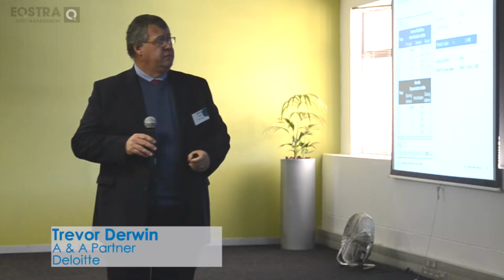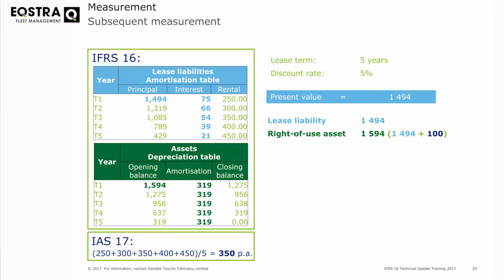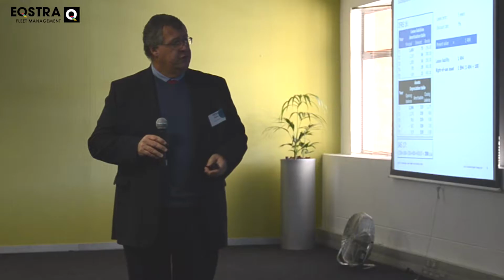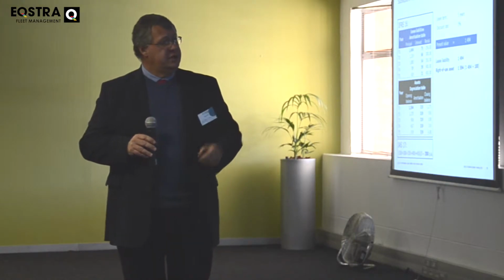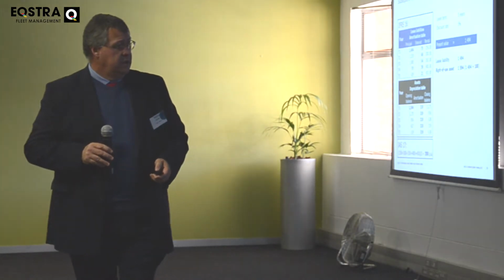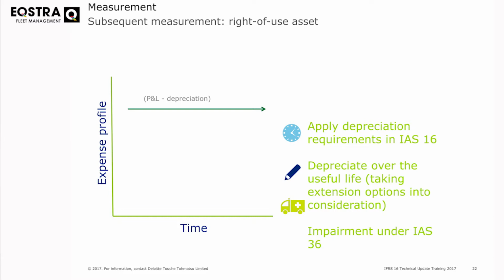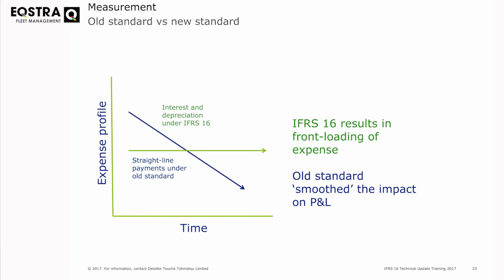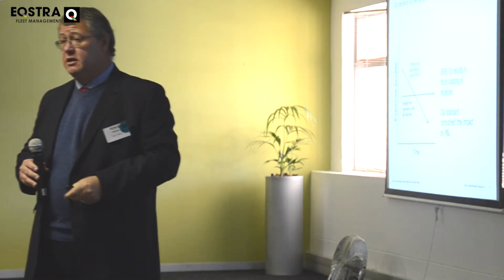IFRS 16: Measurement | Eqstra Fleet Management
IFRS 16 specifies how an IFRS reporter will recognise, measure, present and disclose leases.